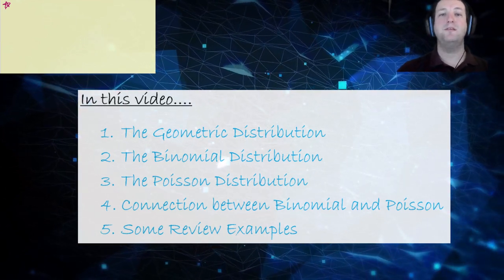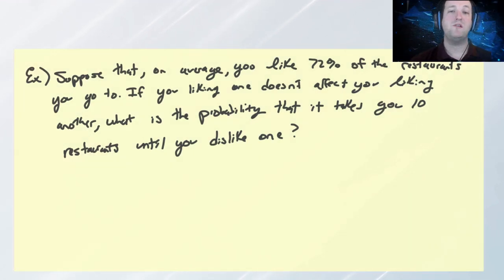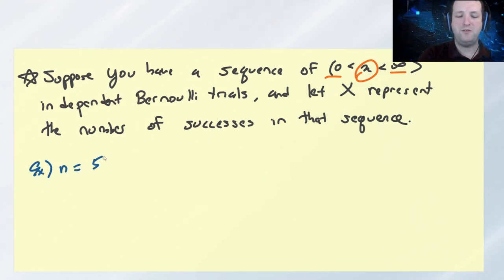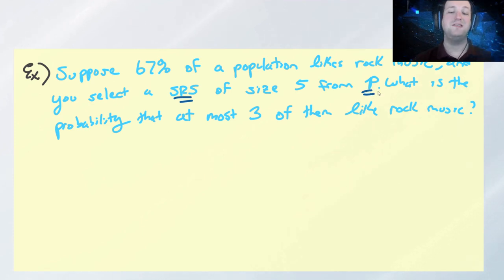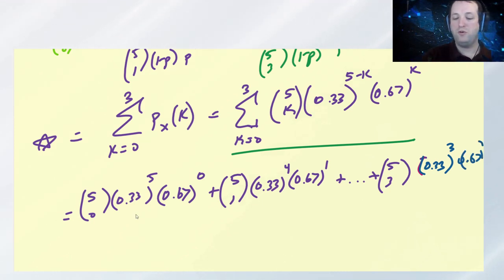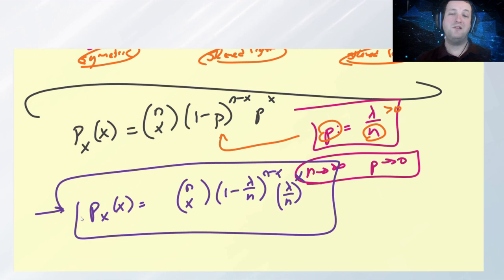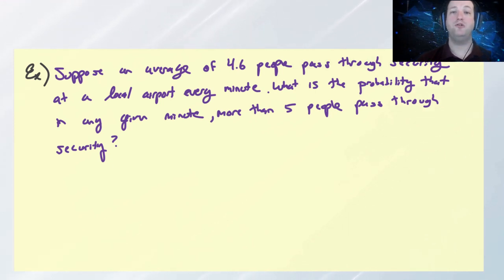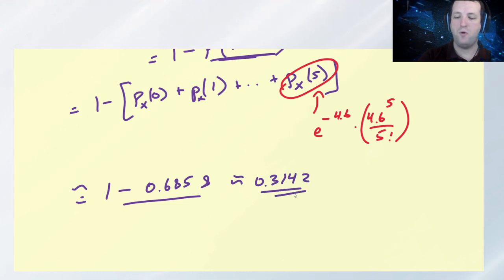(STa39) The Geometric, Binomial, and Poisson Distributions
In this video, we pay close attention to three common types of discrete probability mass functions: geometric, binomial, and Poisson. We give some background as to where these formulas come from, state a few of their properties, and work through some examples on when they can be used.